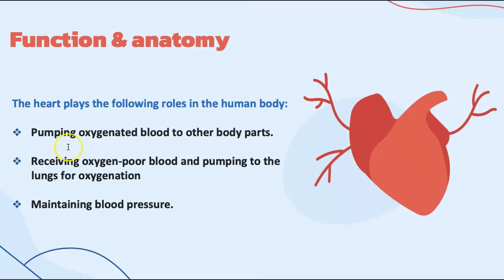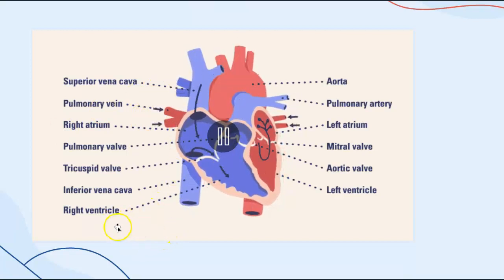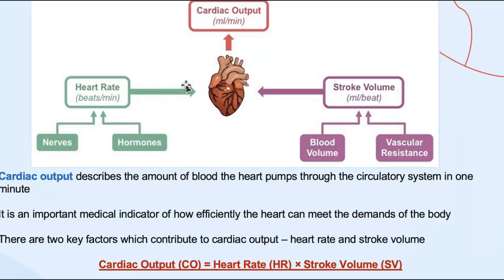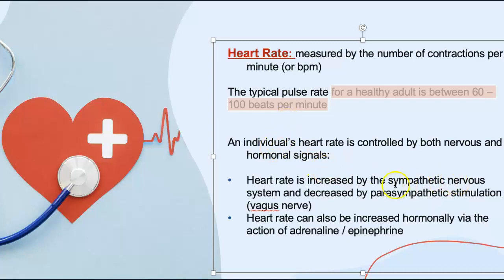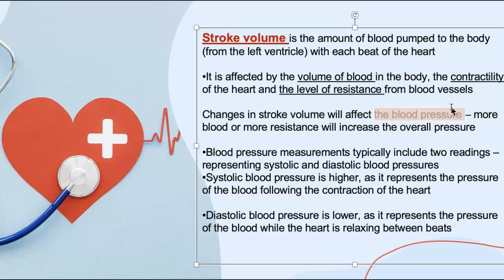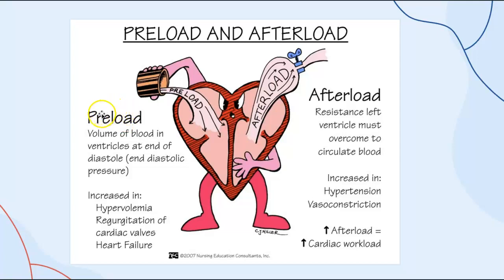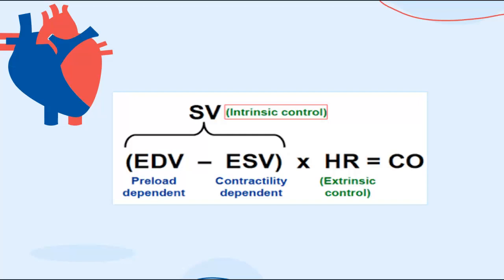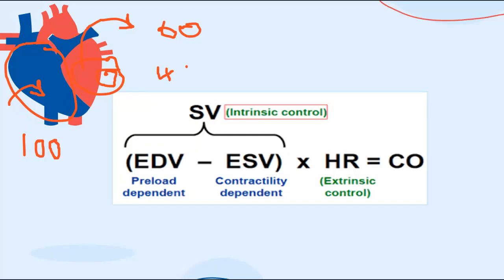cardiovascular system Ep:1